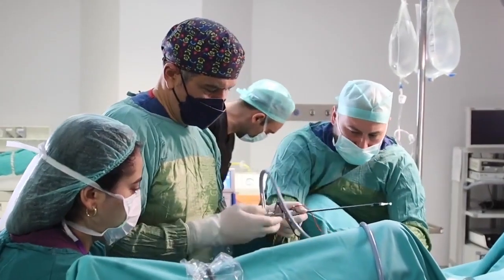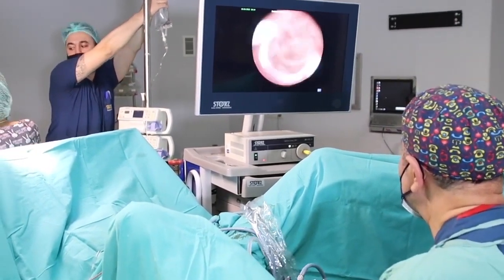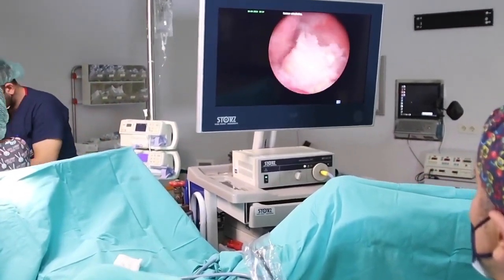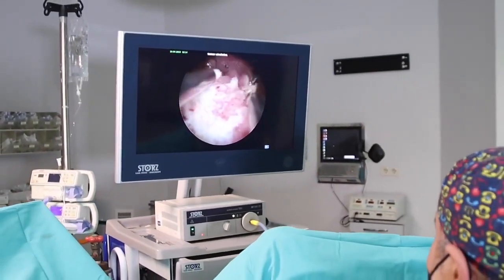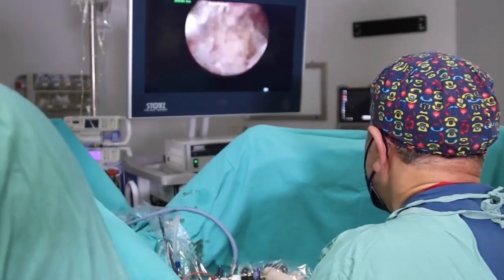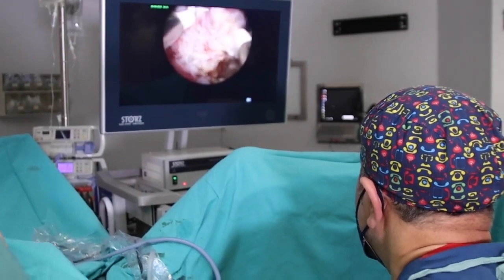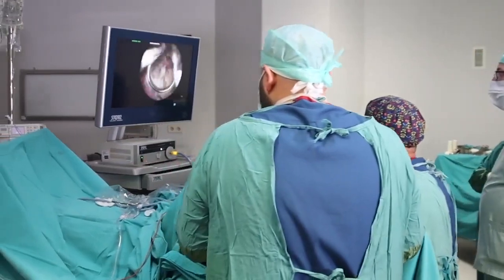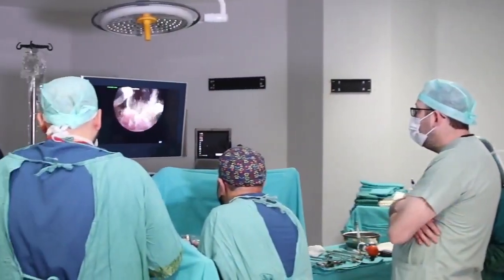Bladder Tumor Treatment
The patient we will take today is a 61-year-old male patient with a bladder tumor plus a tumor in the colon. Of course, the interesting thing about this case was that although there were no symptoms, the process started when a bladder mass was seen on ultrasound during the general health check. Later, when detailed examinations were made, it was seen that there was also a colon tumor at the level of 70 cm in the colon.

Of course, our patient is actually an interesting case that shows how important a general health check is. It is one of the important indicators of the importance of annual health checks that we recommend to all our patients after the age of 40.

Here, of course, I want to talk a little bit about general health check because why is it important? Now, due to the advancing average age, the increase in environmental factors, and the effect of personal factors, several disease groups are very common.

One of them is heart disease. They can occur at a very early age, and you can reduce the risk of preventive and future heart diseases only if early diagnosis and necessary precautions are taken.

Second, especially cancers. Today, we all know very well that early diagnosis is still the most important criterion for almost all cancers. Therefore, the way to make an early diagnosis is to undergo a general control.

As in our patient, the general controls had no symptoms, neither bleeding in the urine nor a problem with defecation. A suspicious lesion was seen in the bladder during the general health checks. On top of this suspicious lesion, first ultrasonography and then tomography, I saw suspicious areas in the rectum and colon.

Therefore, rectoscopy was performed and when it was performed together with colonoscopy, villous  adenomas in the rectum and a tumor in the colon were detected. The biopsy also revealed that there were two tumors at the same time.

One of them is a bladder tumor and the other is a colon tumor. First of all, the surgery we will perform today is “transurethral bladder  tumor resection” and it will be performed by the urologist, that is, me.

Afterwards, general surgery will perform laparoscopic hemi-colectomy surgery. This is our planned treatment. Of course, everything will become clearer after pathology, but when we look at their current images, there are findings that we can call early diagnosis for both diseases.

The surgery we are doing now, there is a mass of about 4 cm on the right side of the bladder. I perform TUR bladder tumor resection with plasma kinetics for this mass. The mass we see now has grown vegetatively into the bladder, but the disease also exists elsewhere, of course, it has grown and the mass is seen in several solid foci.

The mass is larger than we expected. It is also seen very clearly in the image. Of course, it is interesting that the disease does not cause any symptoms, especially clotted bleeding in the urine which we observed in previous cases.

Usually, the first symptoms of bladder tumors are manifested by bleeding. In the bladder, the tumor is seen not only as one focus, but multiple foci. Of course, this is an undesired scene, not a view we like very much.

But of course, we will see in more detail after the pathological examination.

Our patient's surgery is now completed. New bladder tumor areas were detected in the trigon region on the right wall of the bladder and in the area near the 12 o'clock position on the left side of the bladder neck, and all of them underwent TUR tumor resection. Our surgery is now over. We are waiting for the pathology results, we will discuss a second treatment according to the pathology result.